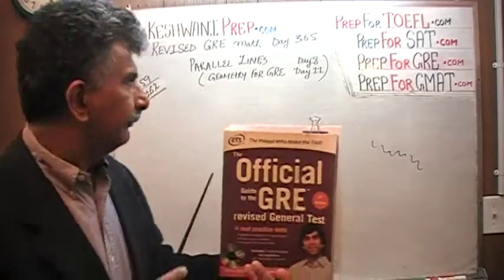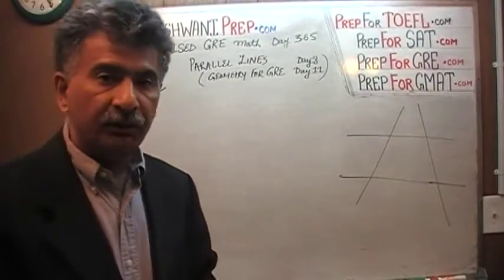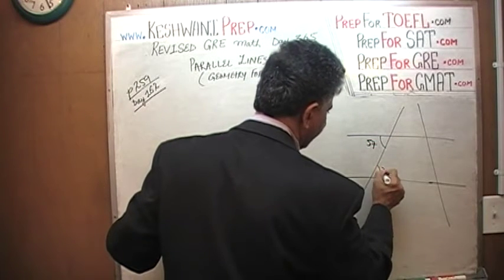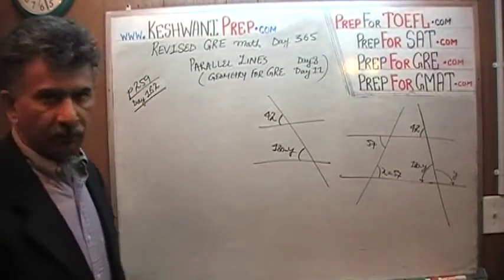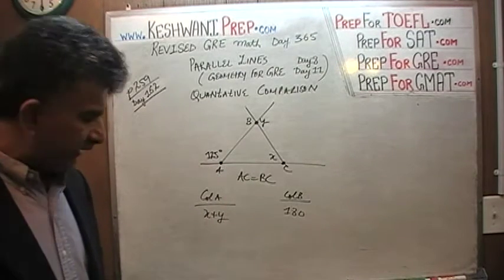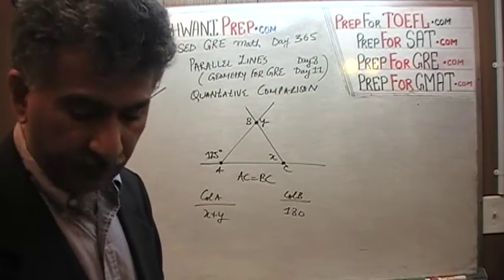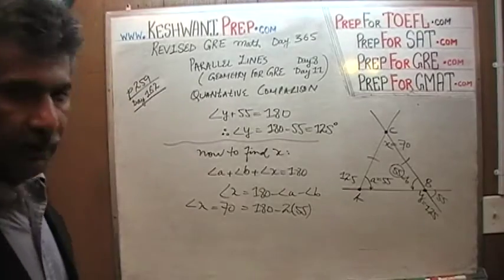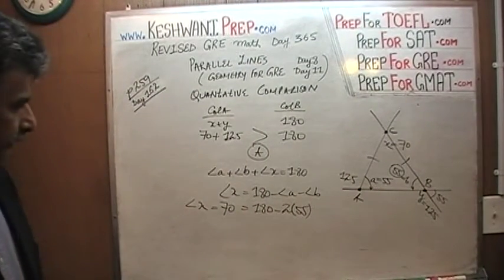Revised GRE Math Day 365, p259 - Parallel Lines, Exterior Angle - Prep Tutor GRE, GMAT, SAT, ACT